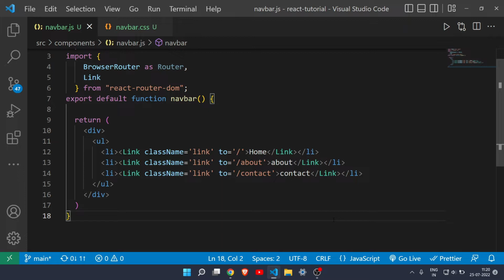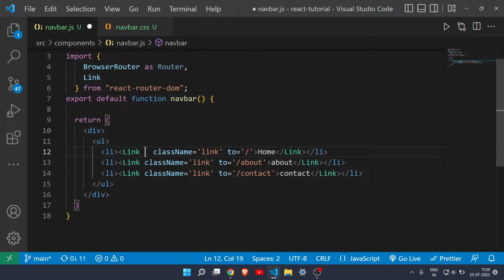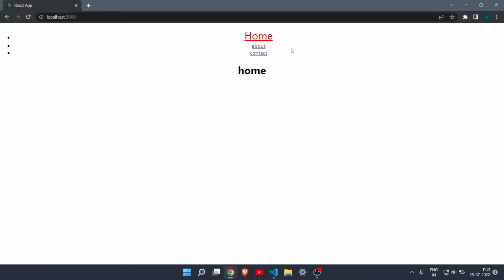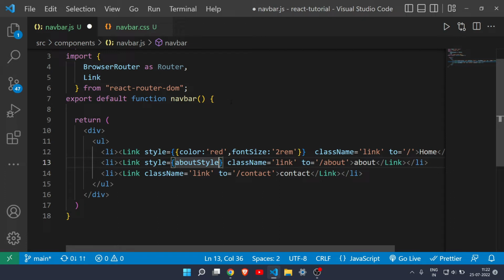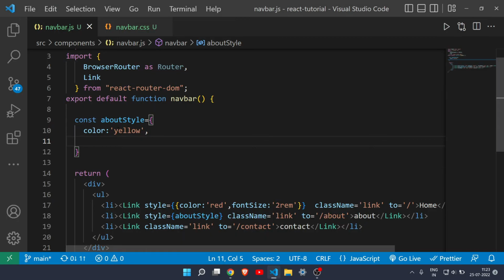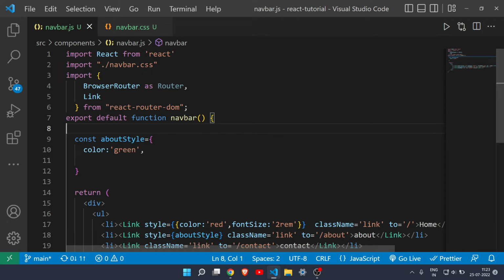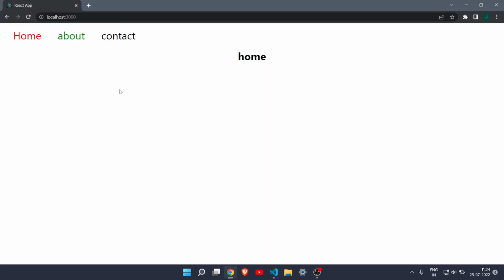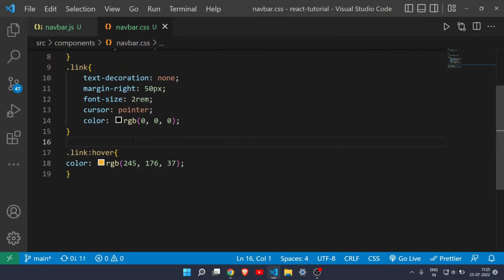3 ways to use CSS in React